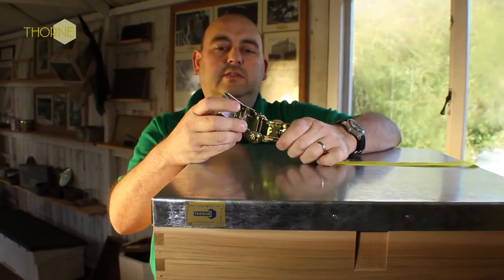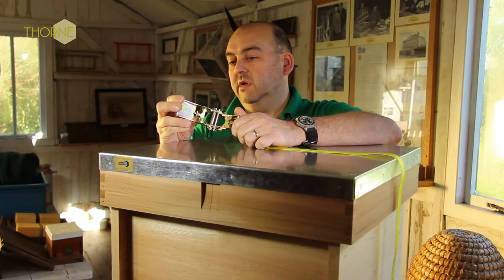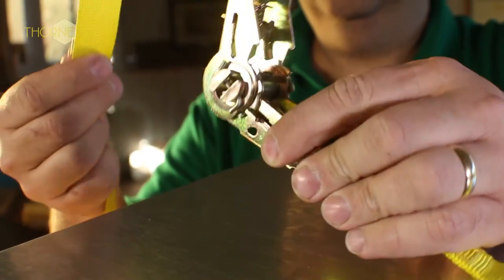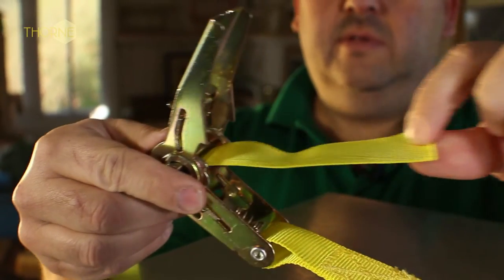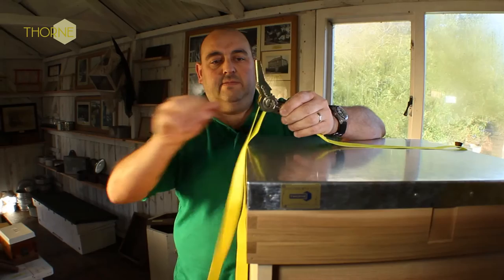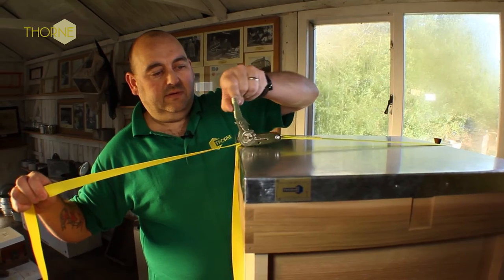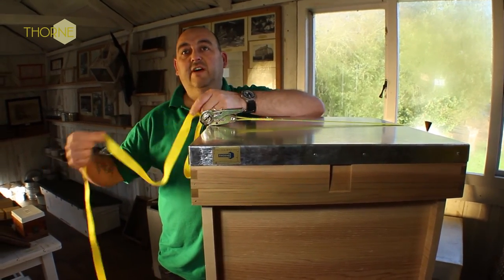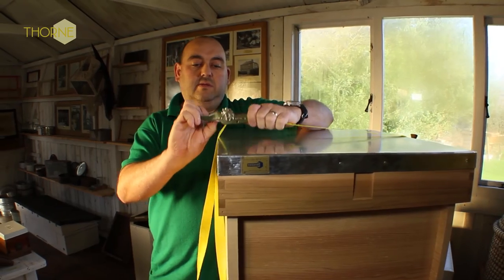Thorne Beehives - using a Ratchet Hive Strap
An easy to follow tutorial from Thorne Beehives showing how to use a Ratchet Hive Strap